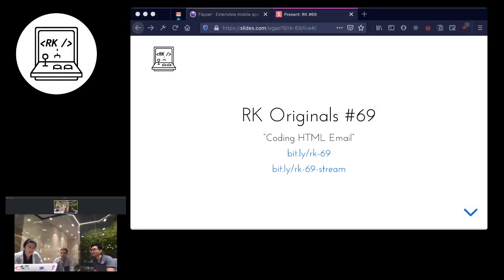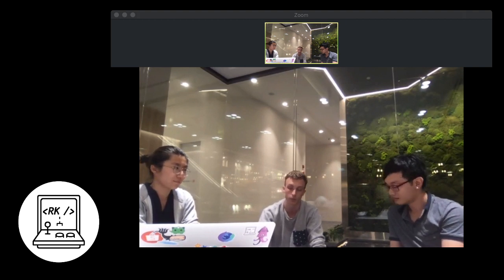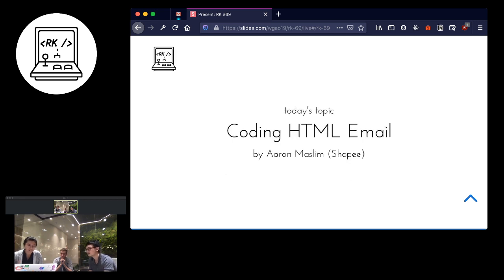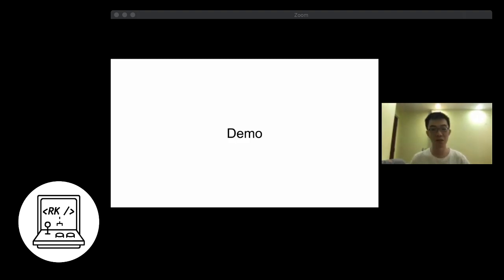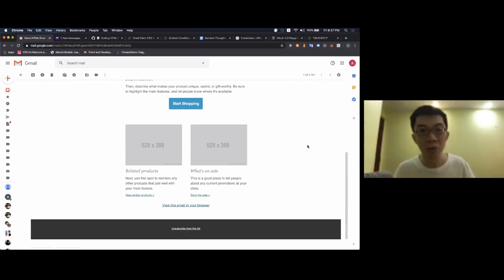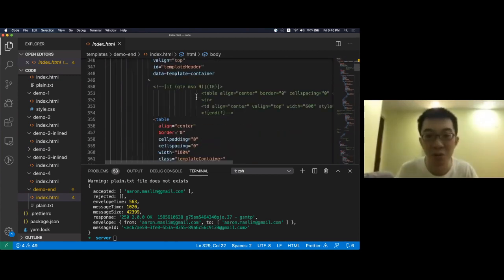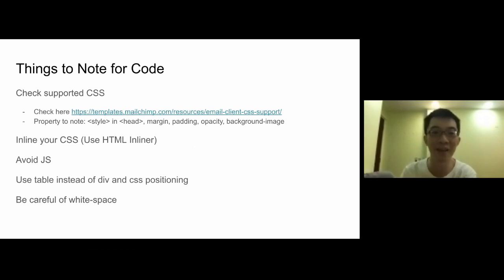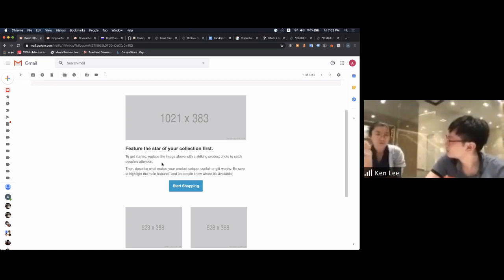RK #69 - 📝 Coding HTML Email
RK invites Aaron to solve the mysteries of how to send HTML emails. By the way, before you join tomorrow, you must watch this hilarious story from SingaporeCSS #46, Murray got gahmen taichi-ed while highlighting how bad text on images are